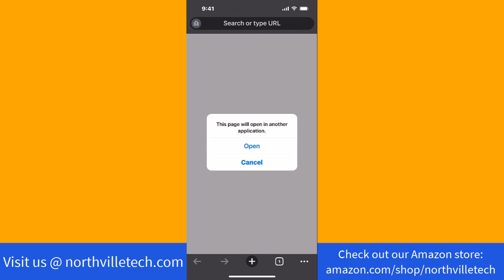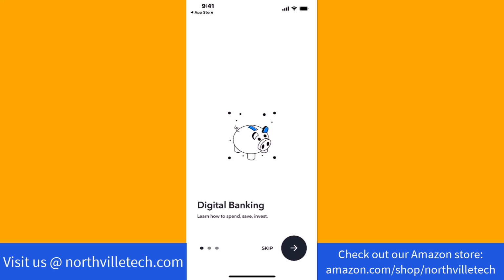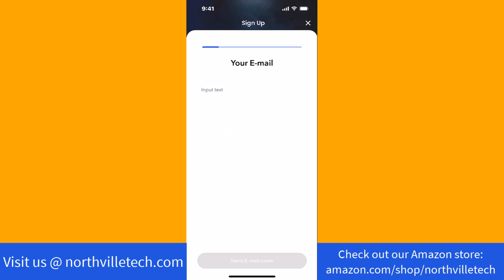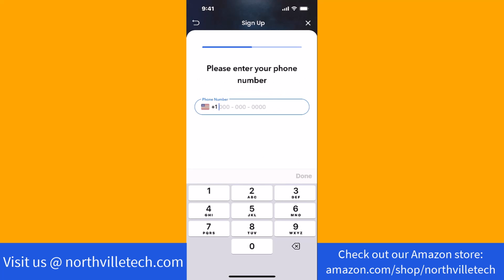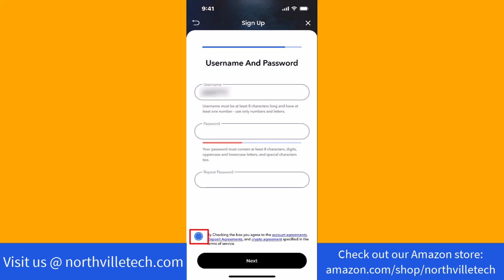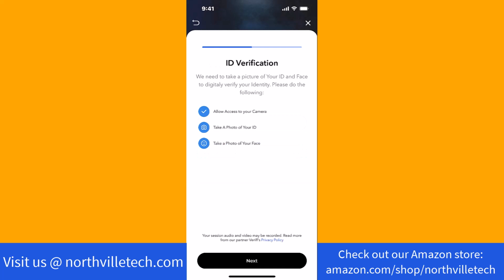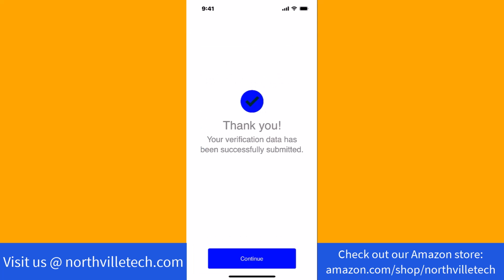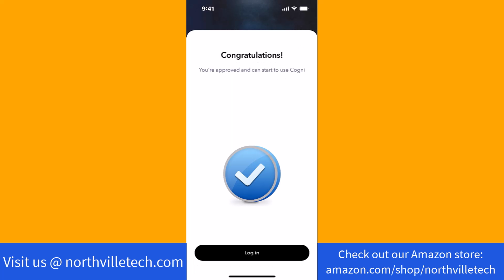Cogni Sign up Tutorial